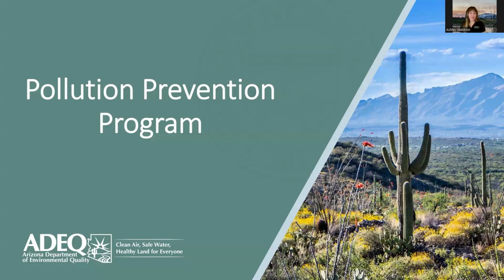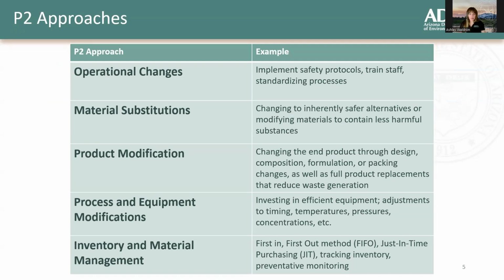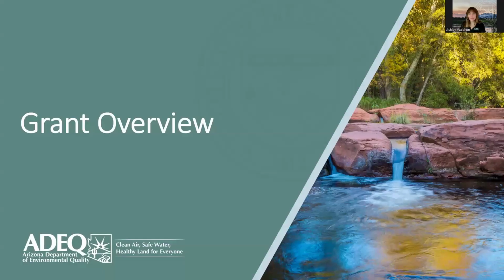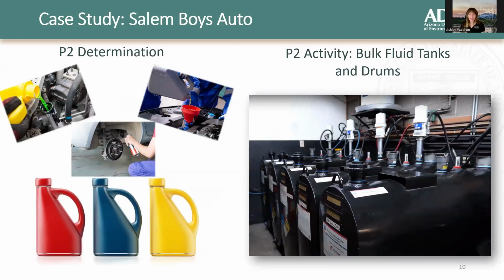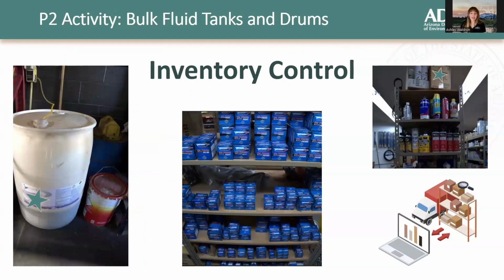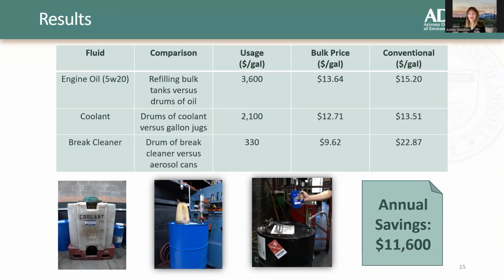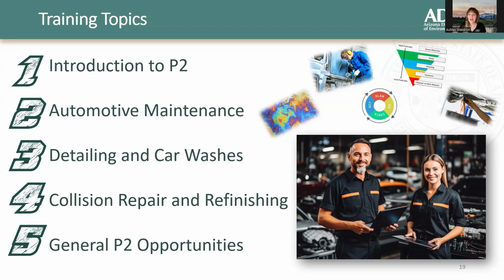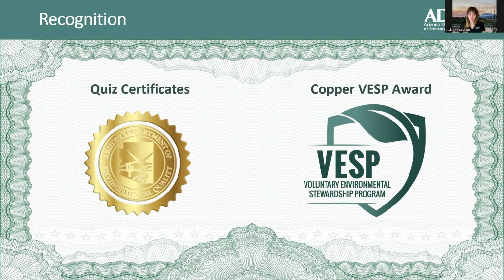Training for Automotive Pollution Prevention | Overview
Complete our P2 Auto Training course at azdeq.gov/P2AutoTraining